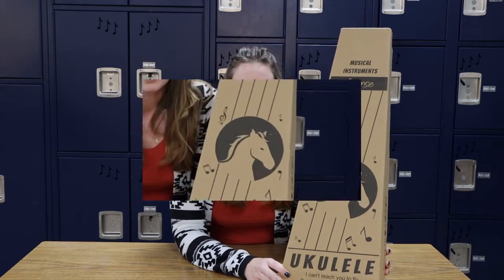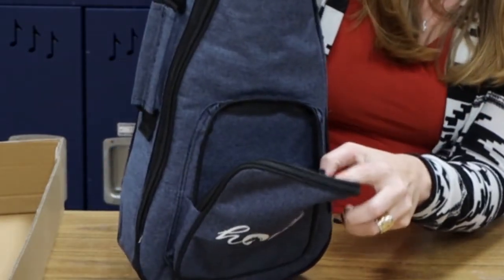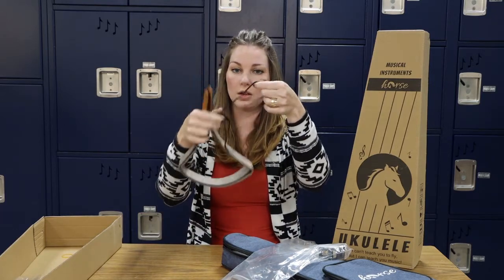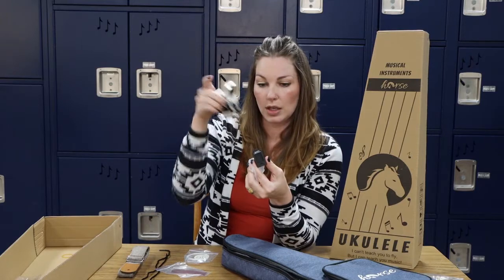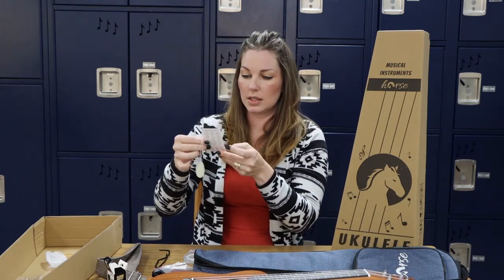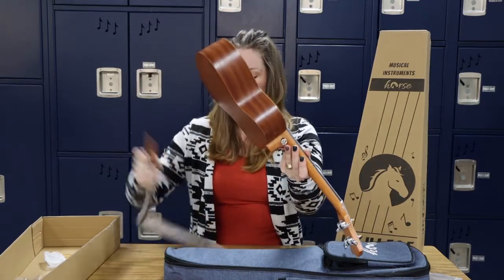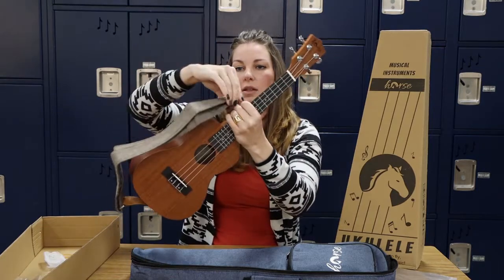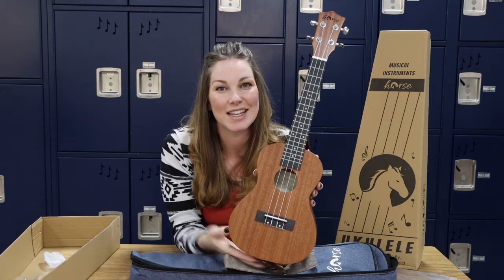Unboxing Horse Ukulele and Review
Join Mrs. Freeman as she opens a brand new instrument for the first time.  Unboxing this Horse Brand Ukulele ordered from Amazon may give you an idea on what to expect with a beginner kit.